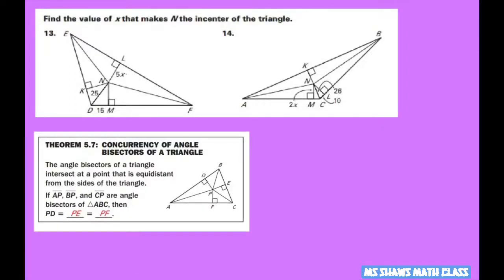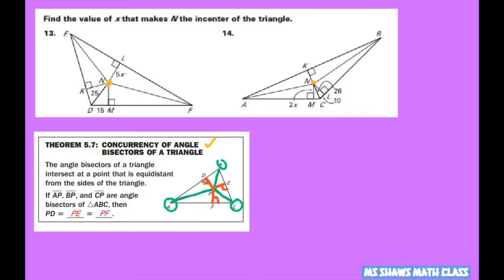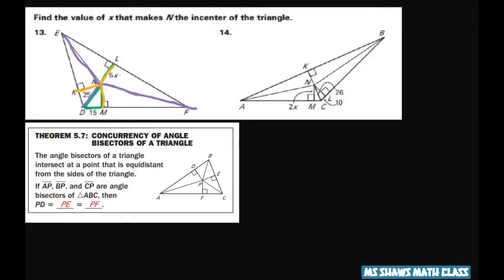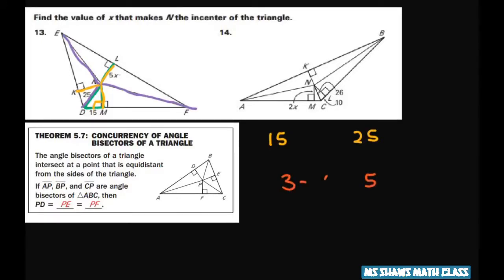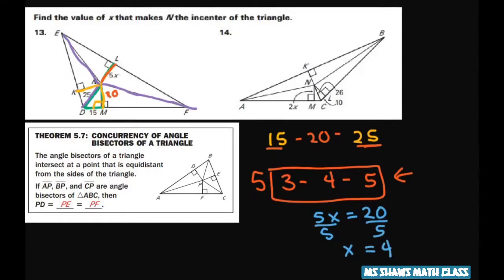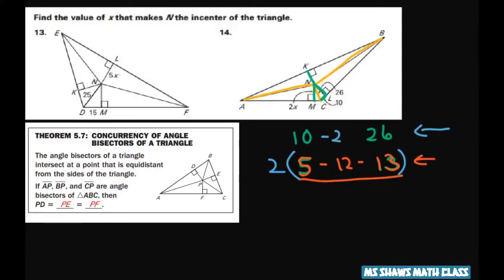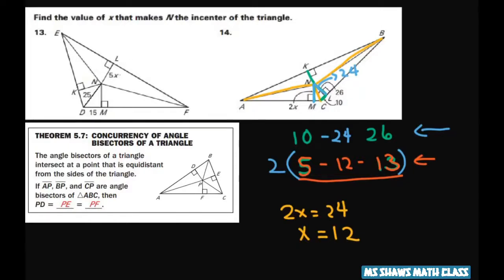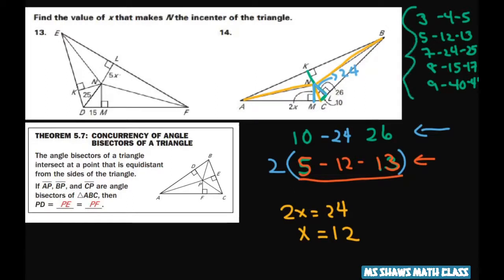Find the value of x that makes N in Incenter of the triangle. Concurrency of Angle Bisectors